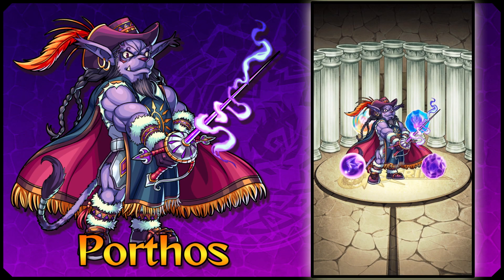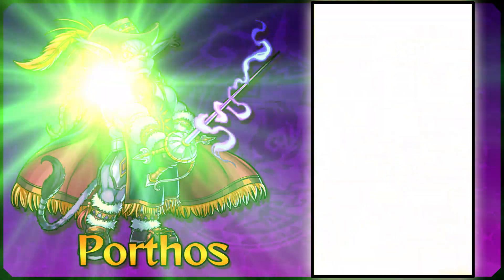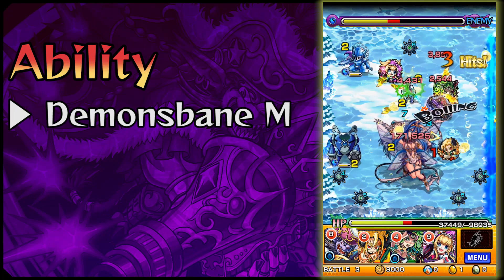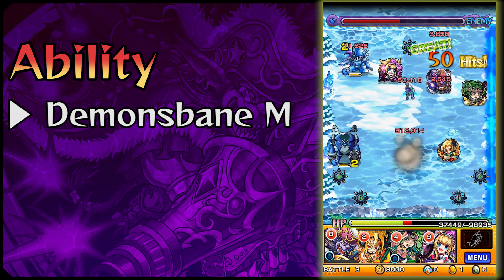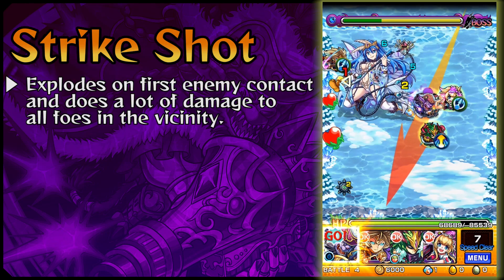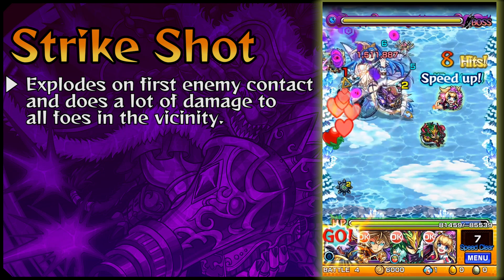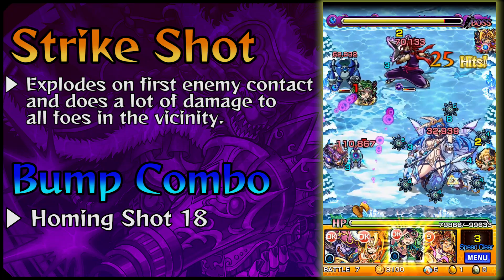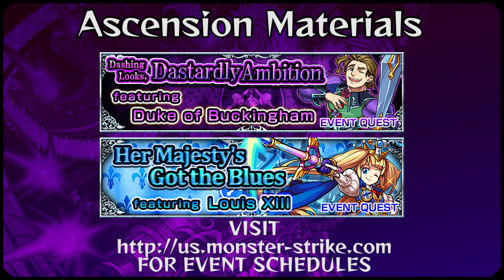Merry Musketeers: Porthos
Big cannon? Check. Porthos will slay any demons in his way!

Happy Hunting!